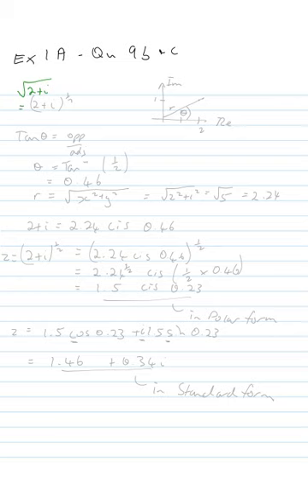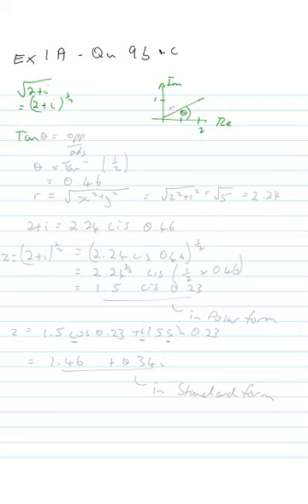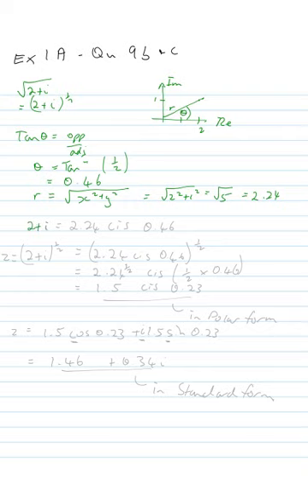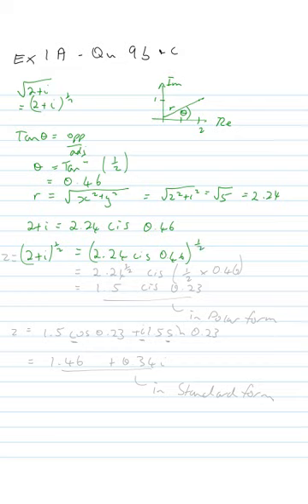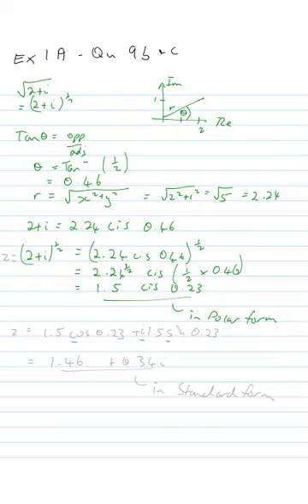Yr 12 Ch1A Qu 9b & c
Yr 12   Ch1A   Qu 9b & c, De Moivre's theorem